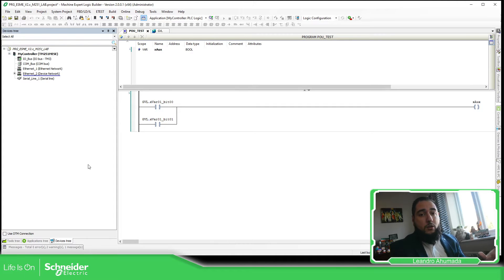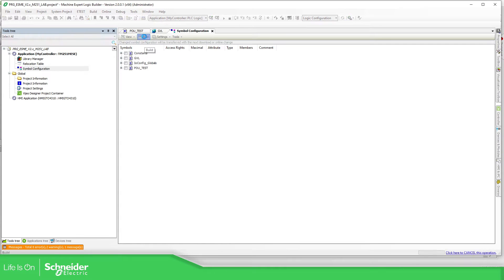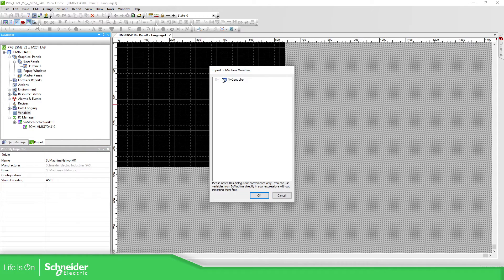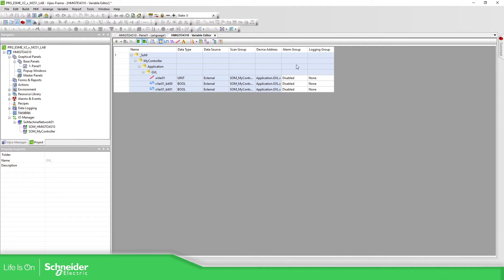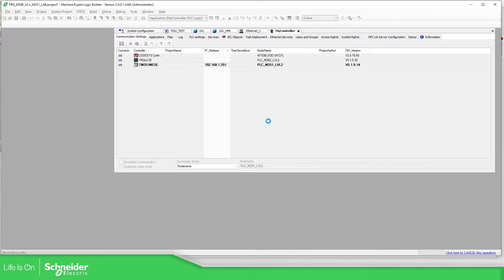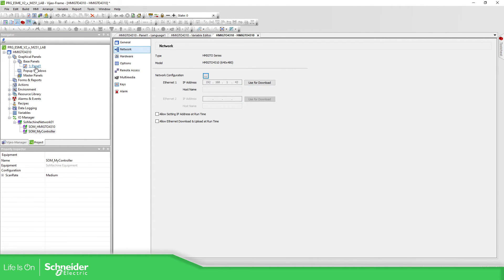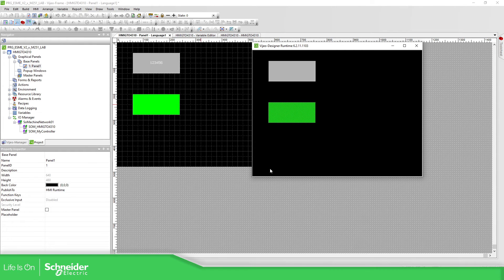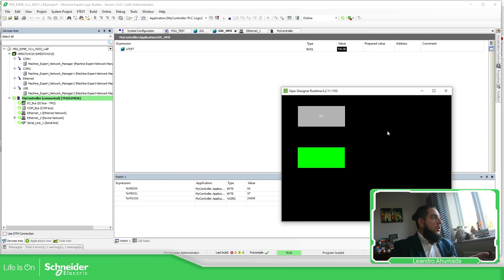EcoStruxure Machine Expert Training - M14.1 connection to Vijeo Designer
If when the real HMI starts up the initial communication takes more than 40 minutes to work please download the Vijeo Designer V6.2 SP11.1 to solve this delay: